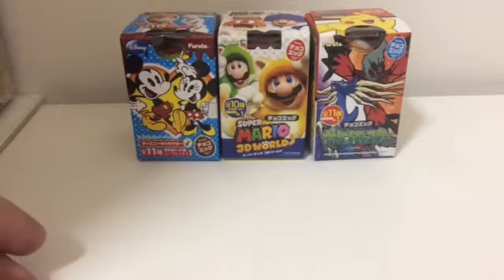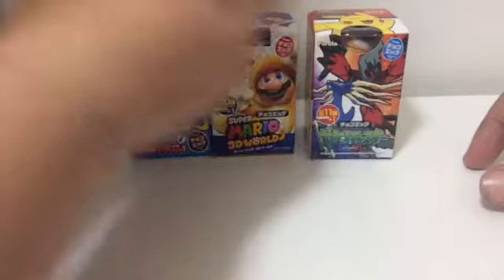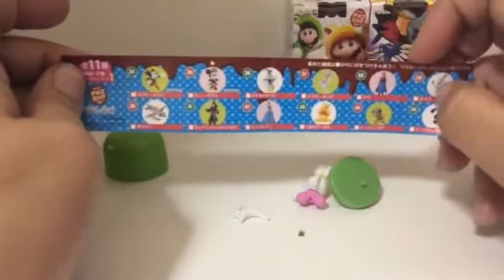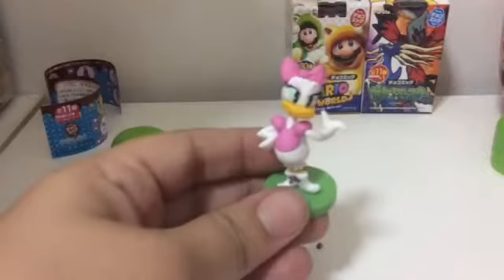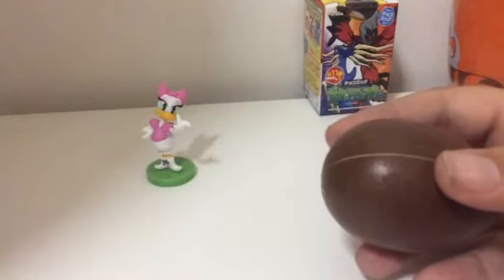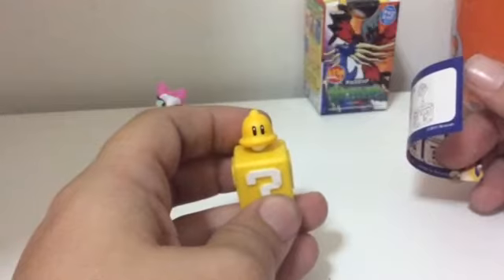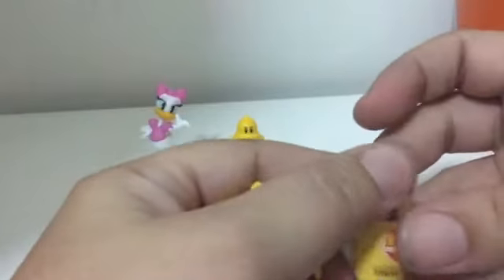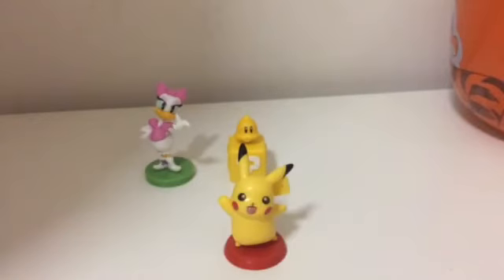Disney, Super Mario and Pokemon Chocolate Mystery Eggs